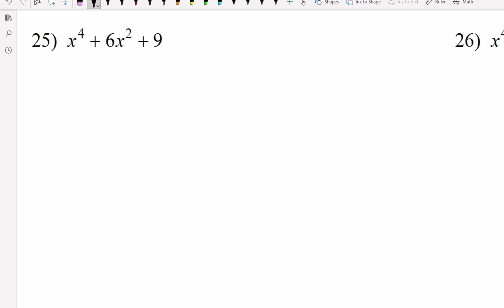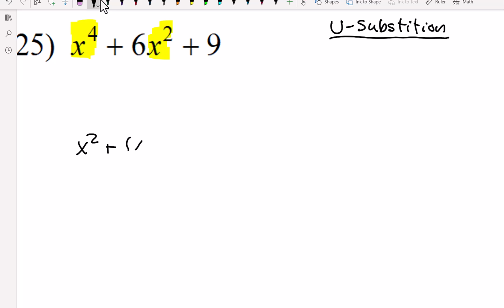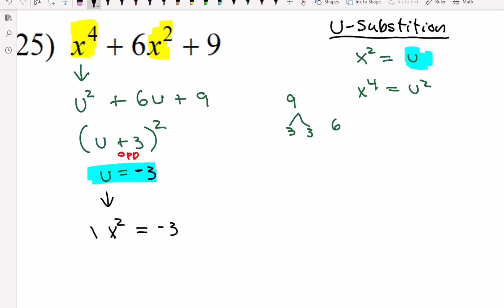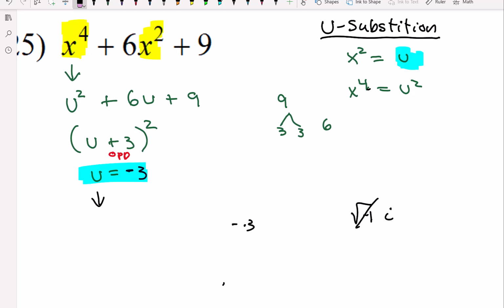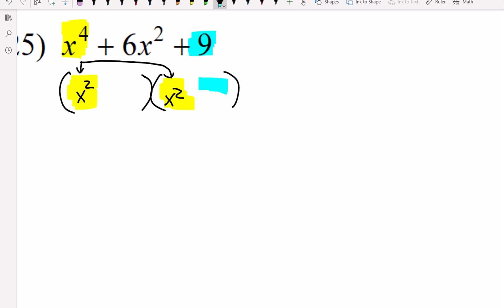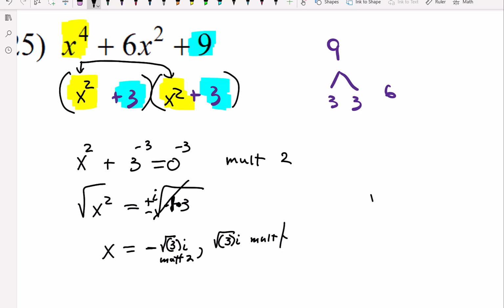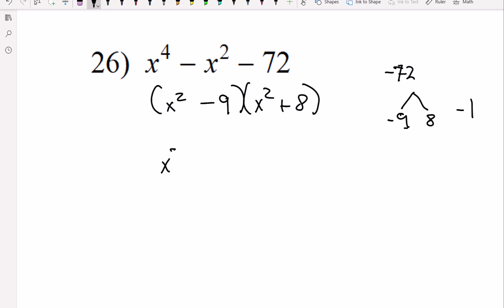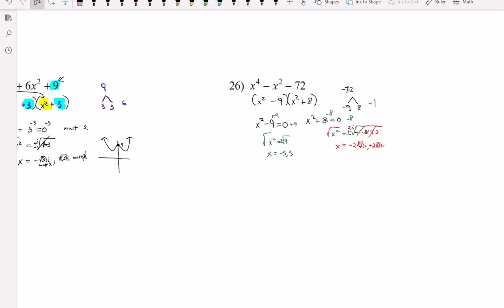U-Substitution when Factoring Trinomial Functions (x^4)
This video shows how to use the U-Substitution Method when factoring a quartic trinomial function.  I also show how to use a second method using basic quadratic factoring skills.